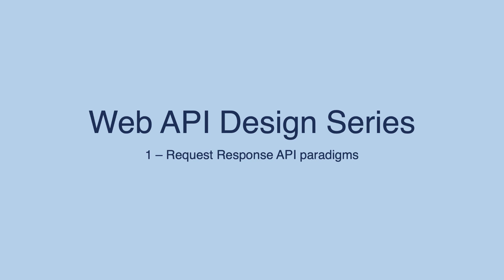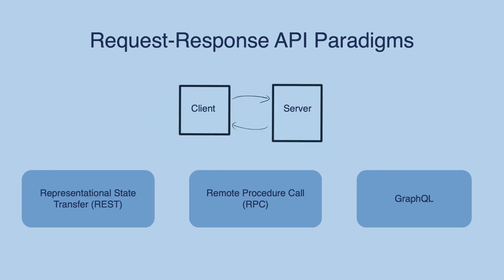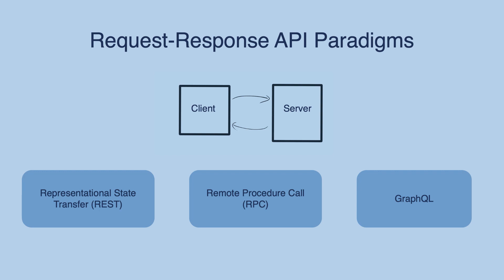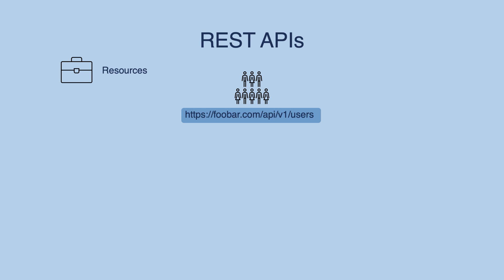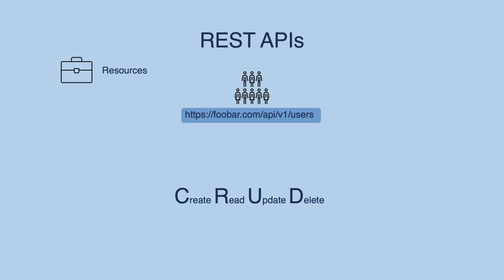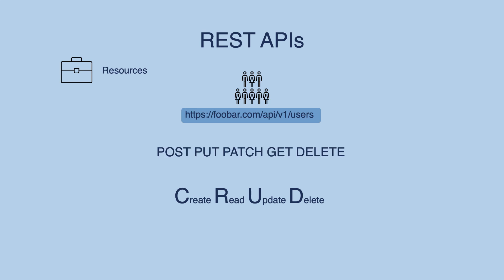REST vs RPC vs GraphQL API - How do I pick the right API paradigm?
This video briefly explains the most common request-response API paradigms, which are REST APIs, RPC APIs and GraphQL APIs, and how you can determine which is the most suitable for your next project.

Timecodes
0:00 - Intro to Request-Response APIs
1:44 - REST APIs
8:22 - RPC APIs
11:02 - GraphQL APIs